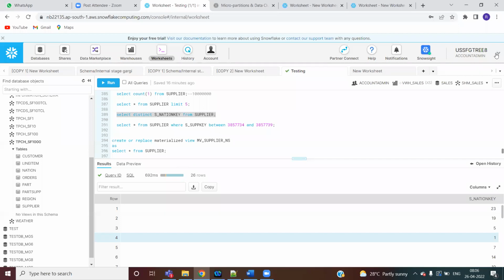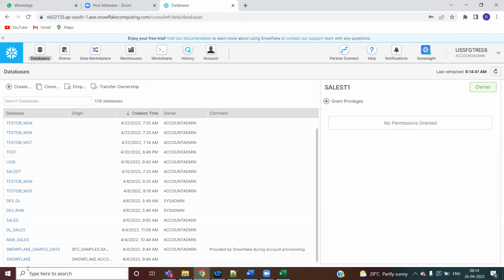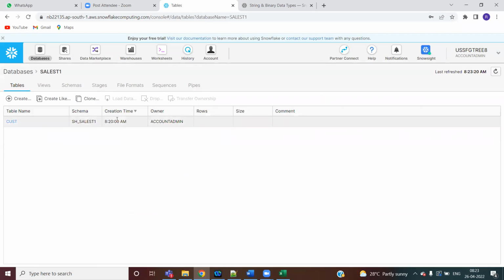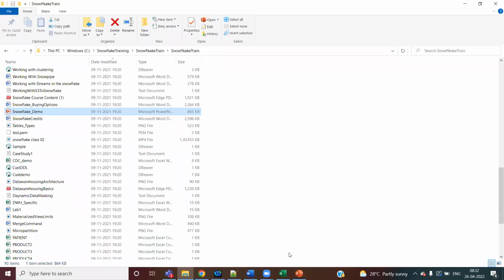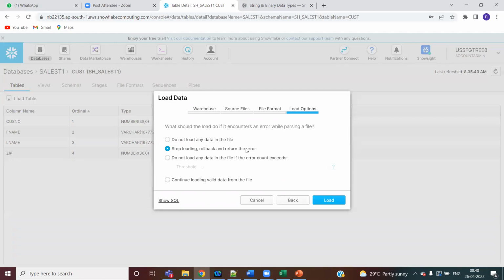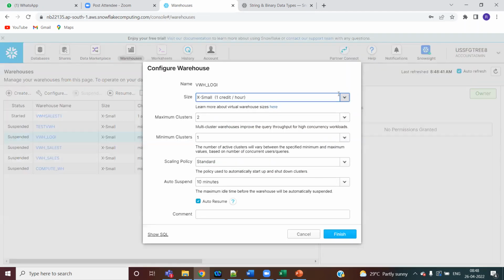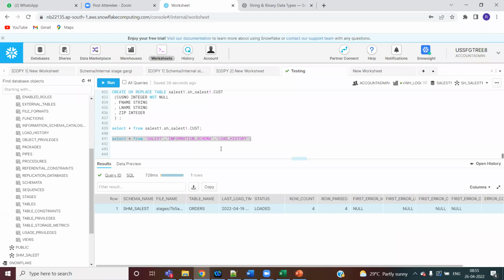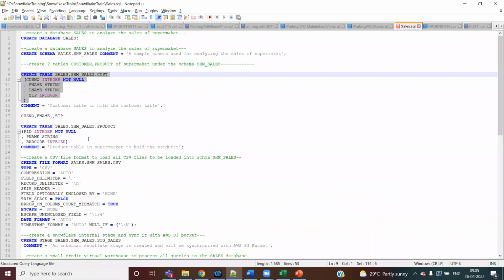Snowflake New Batch day1 class vidio # 9866955524